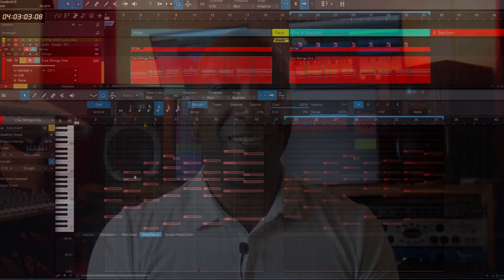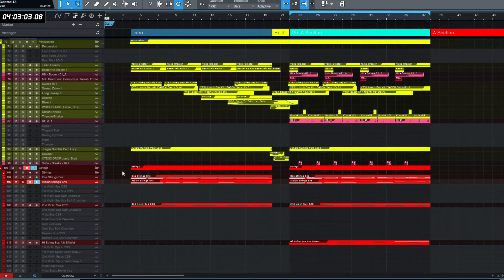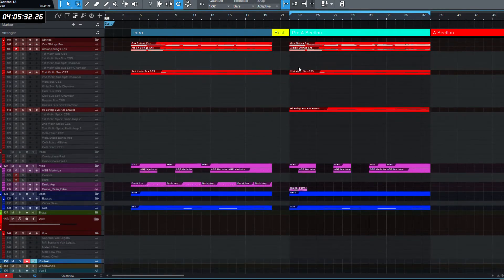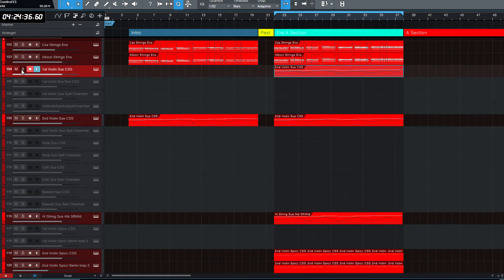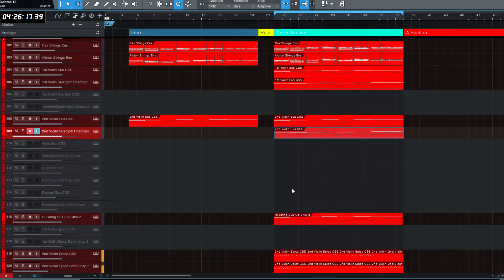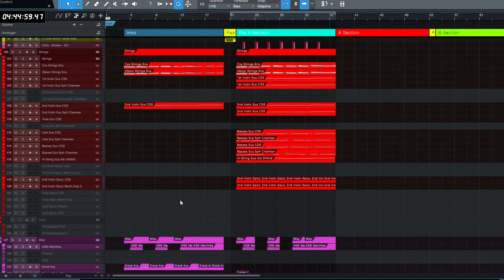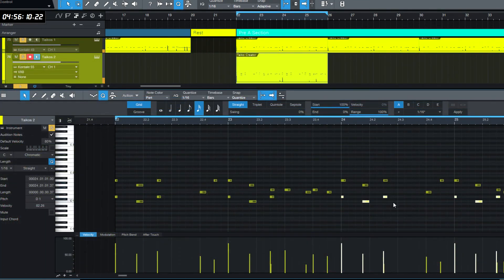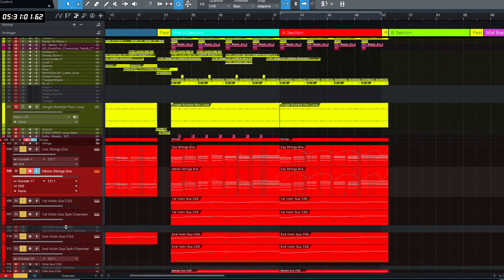How To make Hybrid Orchestral Music | S01E04 | Deep Dive Composing Walkthrough | Part 4 of 13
My name is Brian Stephen Adams from The Knightime Project and welcome to this deep dive walkthrough video series on how to make Hybrid Orchestral Music using
musical analysis and templates, to help overcome Writers’ Block.

If you're interested in hearing the end result in comparison to these walkthroughs then you can listen to the track here:

This is Season 1 Episode 4 and in this episode we'll be looking at thinning out the string parts in the intro and the Pre A Section, we'll be taking a quick look at psychoacoustics and discussing why it's important to NOT get bogged down by the sheer amount of VST libraries at our disposal.

In the next episode we'll be looking at adding a choir to this piece, programme some more percussion and then we'll also look at introducing the brass.